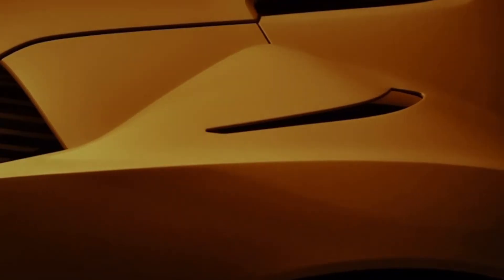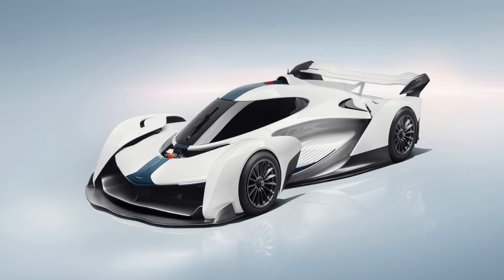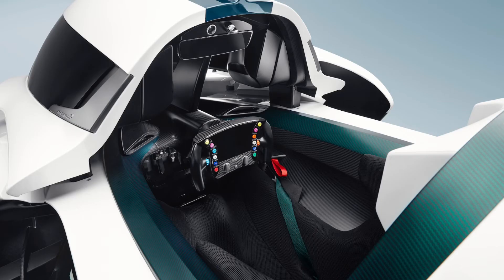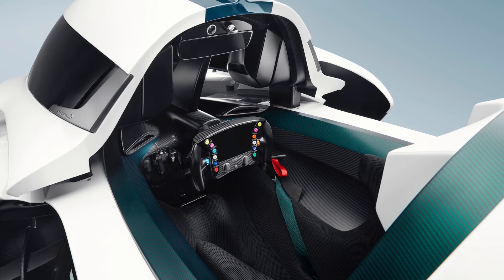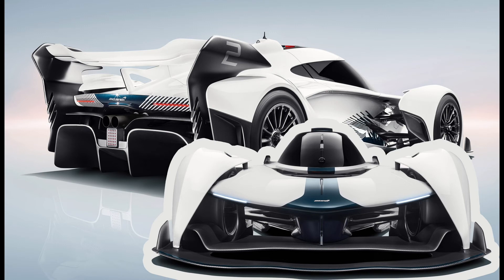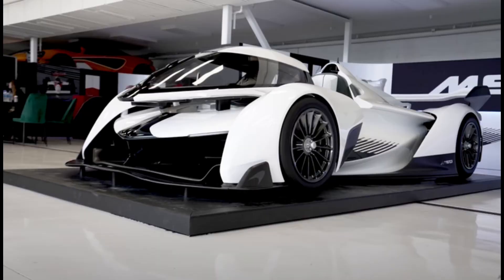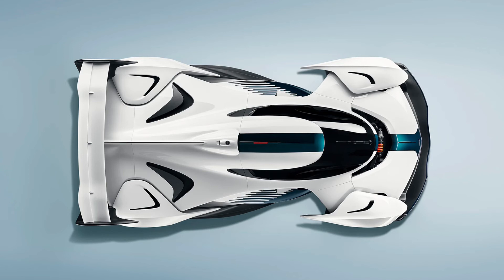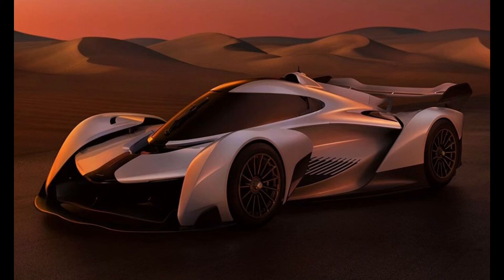McLaren’s New Hypercar!!🤩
This video was really interesting about the McLaren Solus GT!! With the Sliding canopy as the door, and the extremely futuristic Look to it. I can’t wait to see this car on the track…